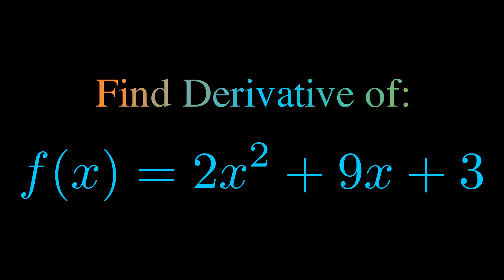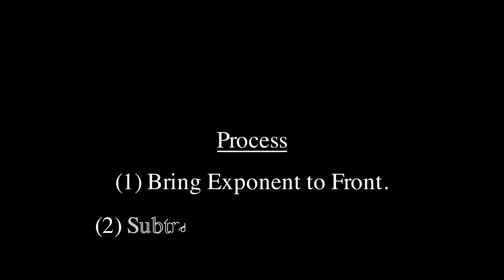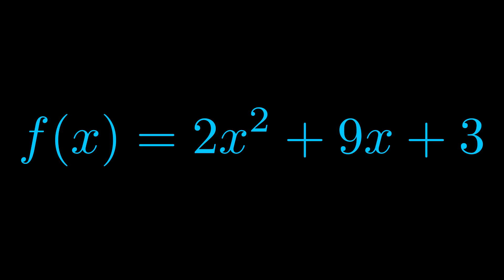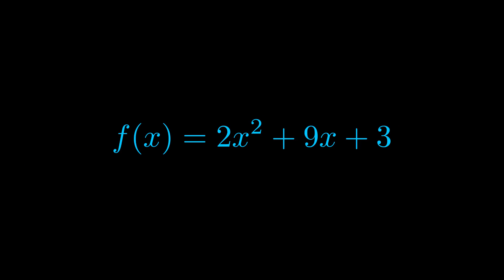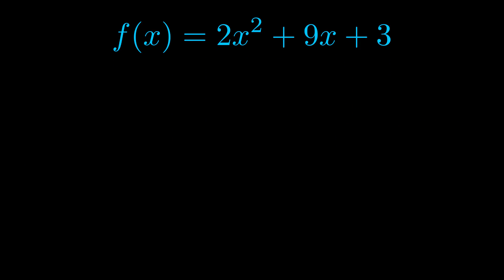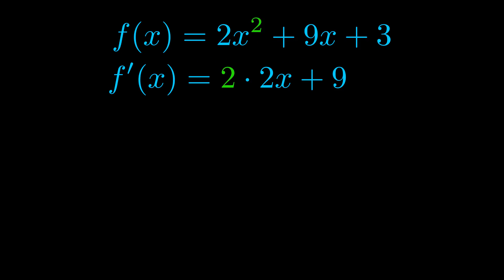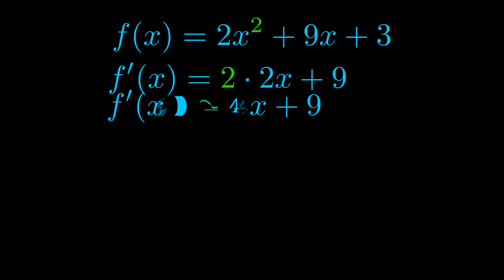Find Derivative of 2x^2 + 9x + 3